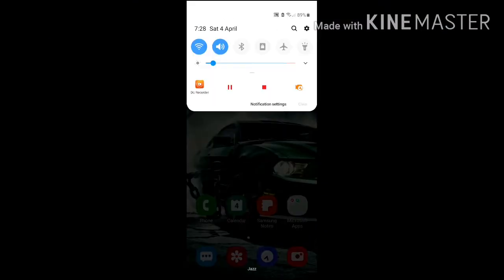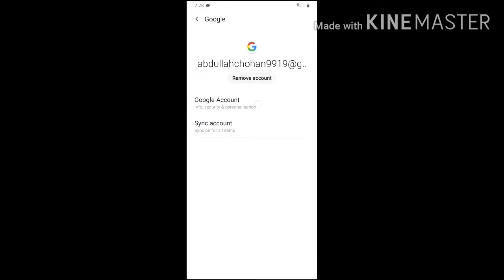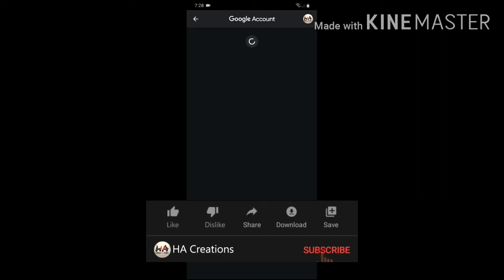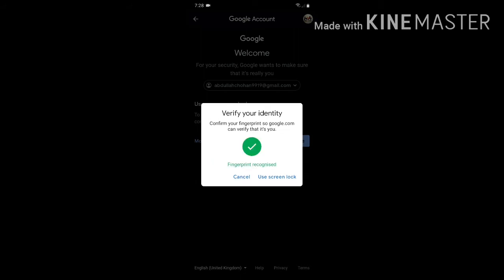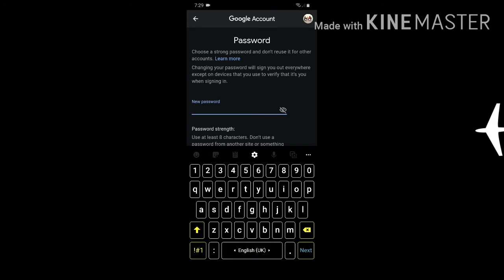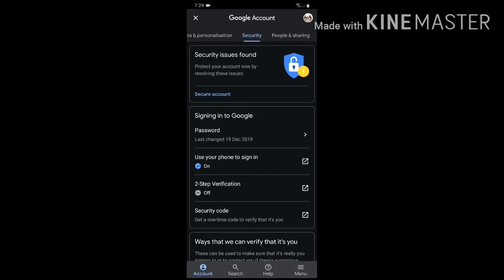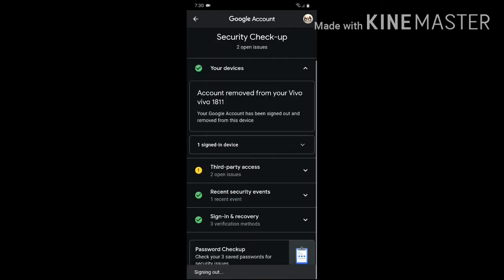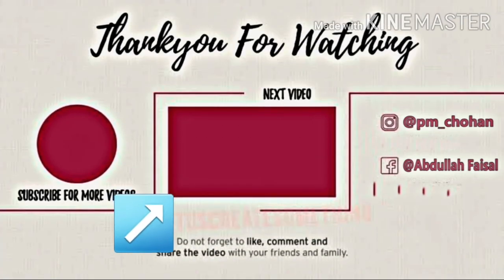How to change google|gmail account password on android and logout of other devices.